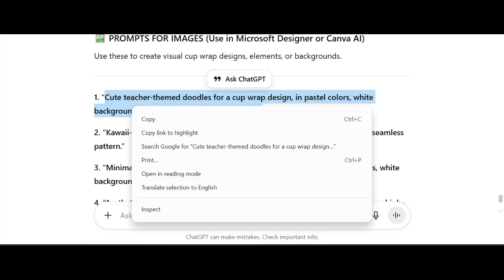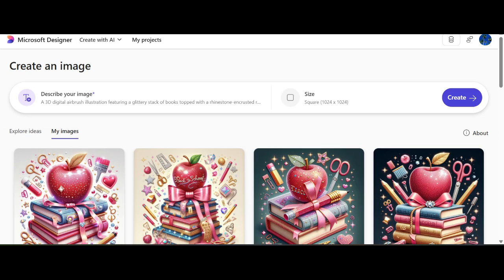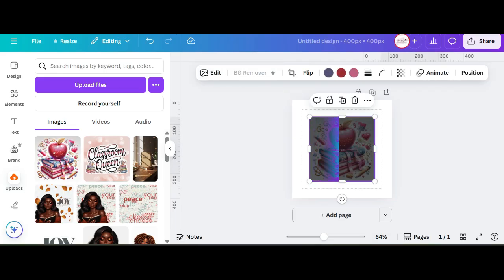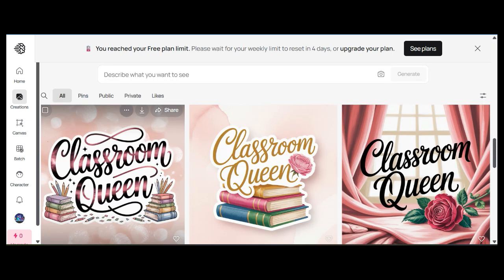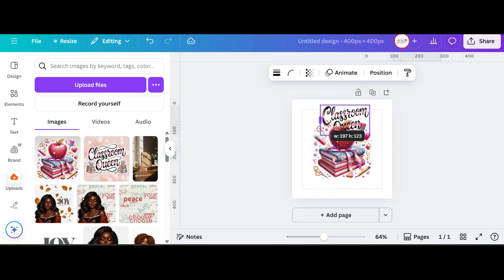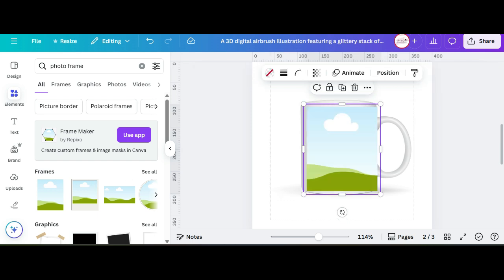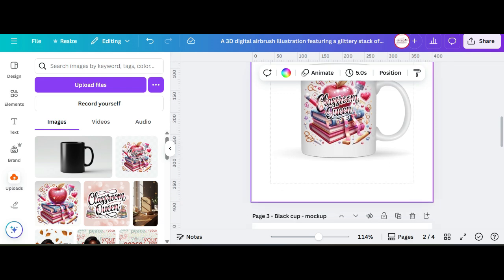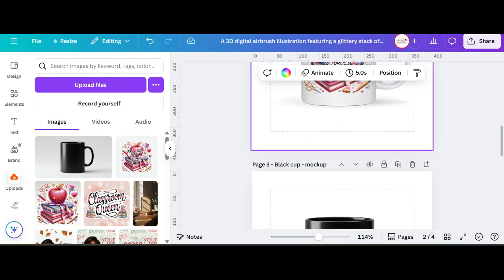How to Make a Teacher-Inspired Cup Design in Canva Using AI | Step-by-Step Tutorial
Want to create a teacher-inspired cup design that’s perfect for custom mugs, tumblers, and teacher gifts? In this tutorial, I’ll show you exactly how to design in Canva using AI tools — even if you’re a beginner!

You’ll learn:
✅ How to brainstorm creative teacher-themed designs using AI prompts
✅ Step-by-step process to create stunning, print-ready designs in Canva
✅ Tips for resizing your artwork for different cup sizes (mugs, tumblers, travel cups)
✅ How to prepare your design for printing or selling as a digital download

Whether you’re making a gift for Teacher Appreciation Week, selling on Etsy, or just want to explore the creativity of using AI + Canva, this video will walk you through the entire process from start to finish.

✨ Perfect for:
Teacher appreciation gifts
Back-to-school season
Personalized mugs & tumblers
Etsy & POD (Print-on-Demand) shops
Canva beginners & AI design lovers

📌 Resources & Links Mentioned in This Video:
Go go to Instagram @planitsmartdigital and comment "CUP" for the link to the design and AI prompt.